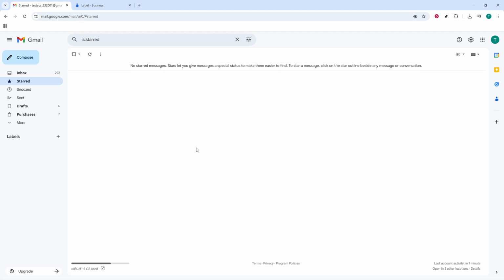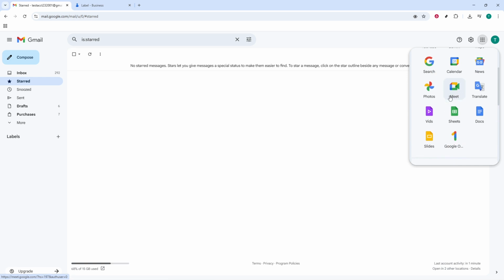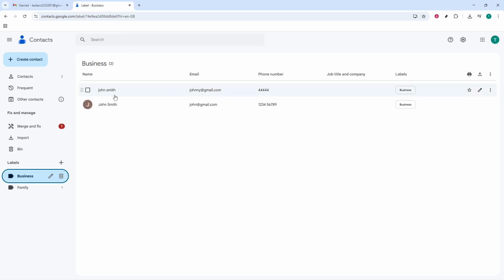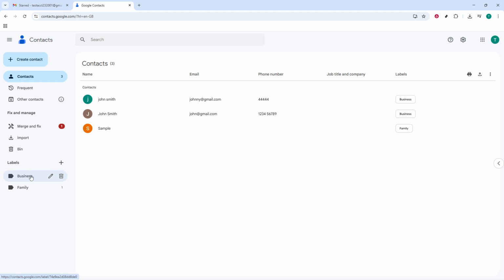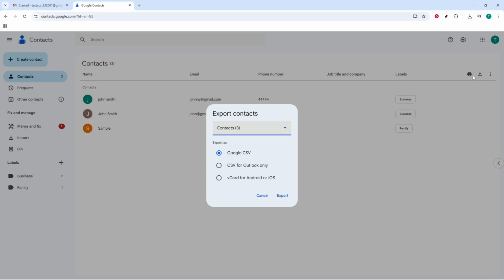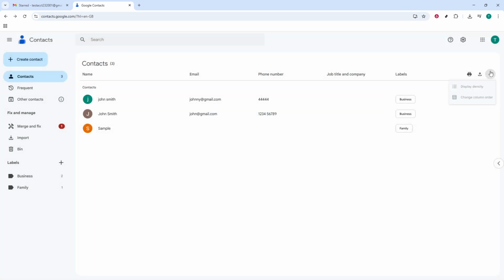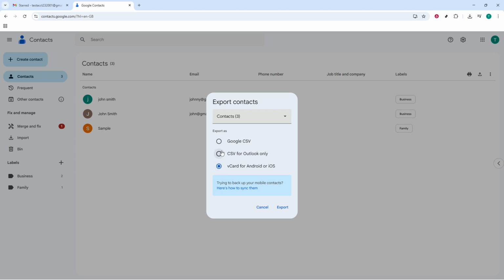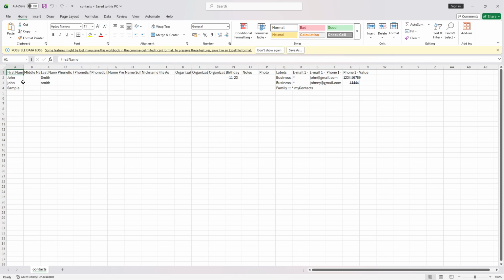How To Export Gmail Contacts To CSV (2026 Guide)